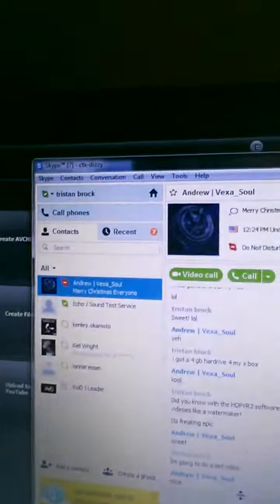Set-up Video !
Just a quick vid. Lol